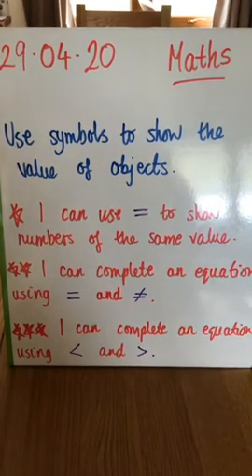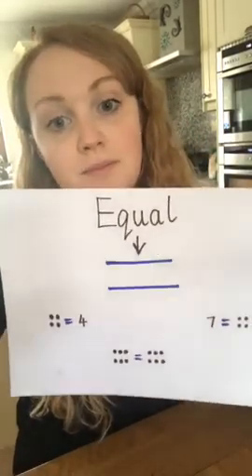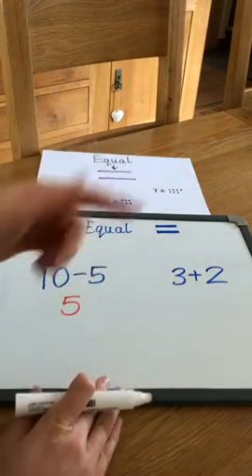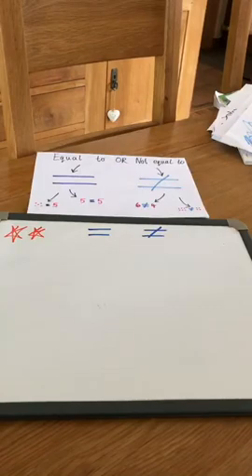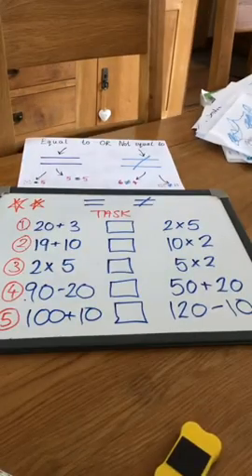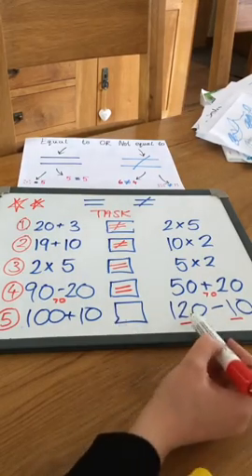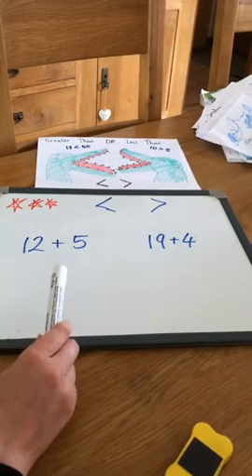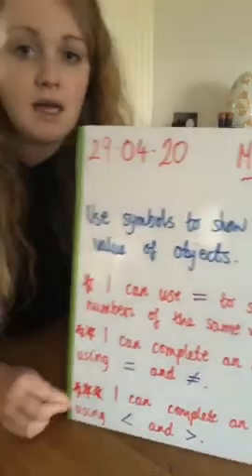Equations lesson 2 - Using greater than, less than, equal and not equal - Maths 29.04.20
Hello Miss Keenan's Team! Here is today's Maths Lesson 2 on equations.
We will be using the symbols for less than, greater than, equal and not equal today in our equations. Have a great day.